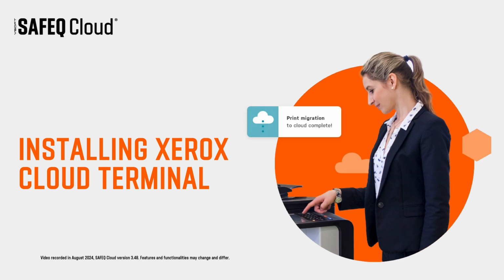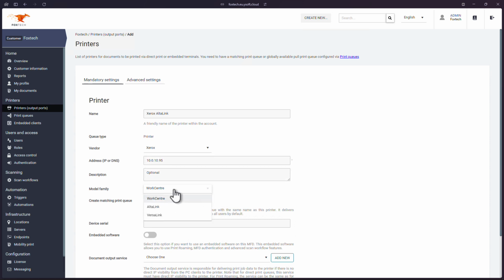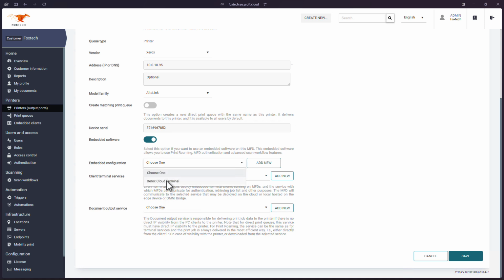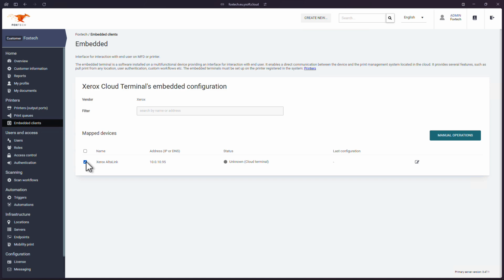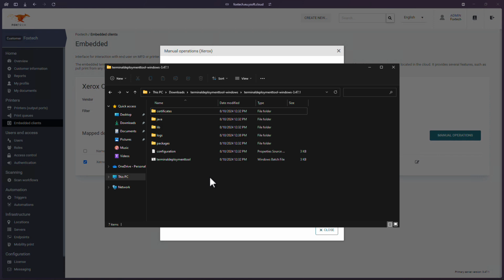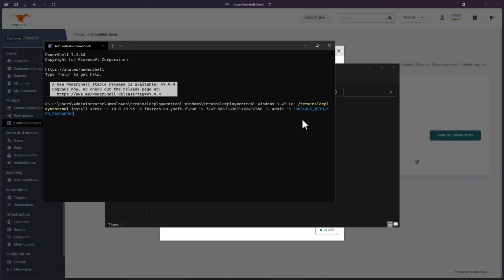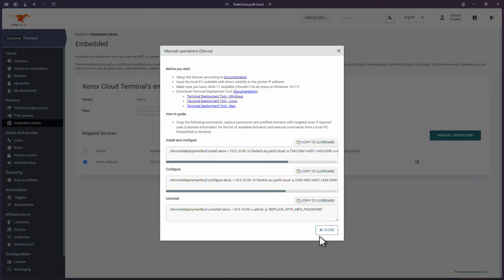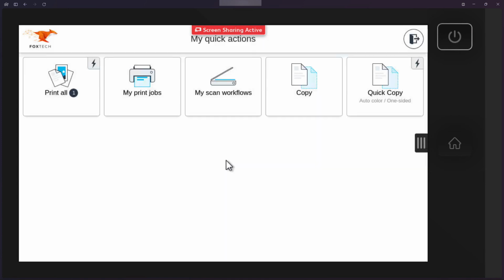Installing Xerox Cloud Terminal